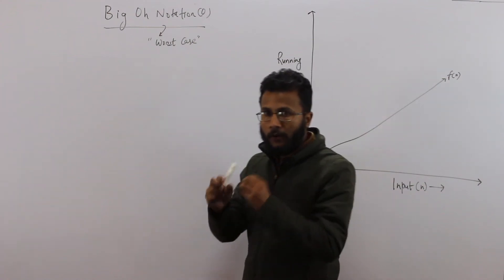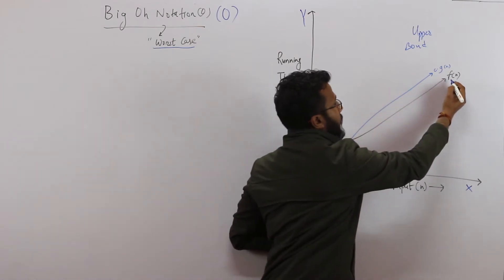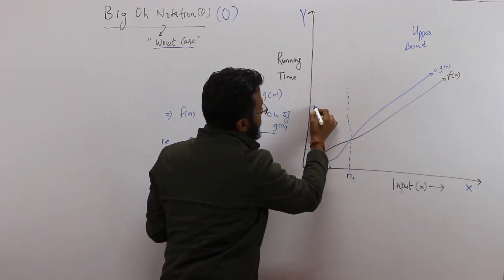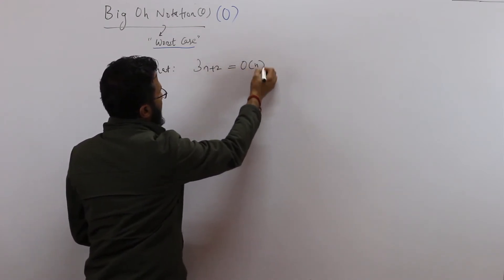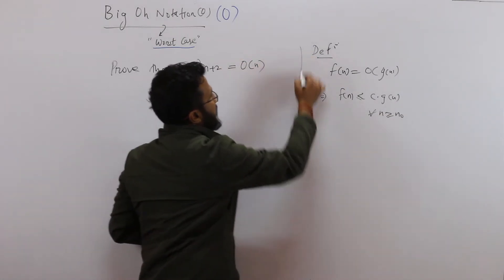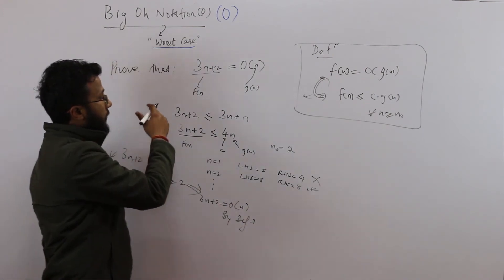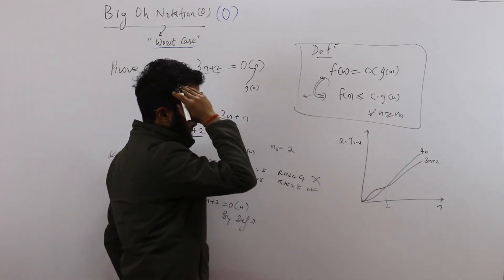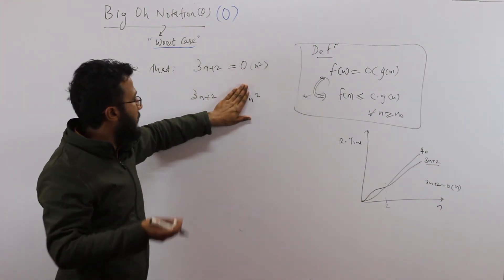Big Oh Notation - Definition & Example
Learn about Big Oh asymptotic notation - Definition & Example.